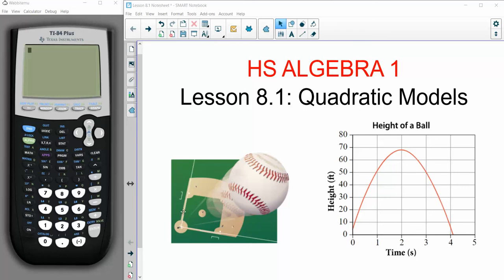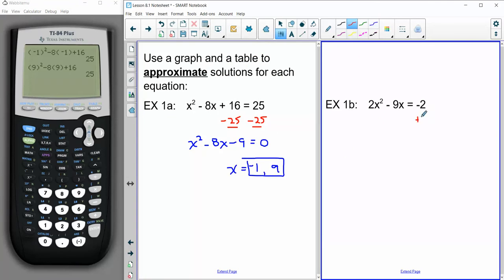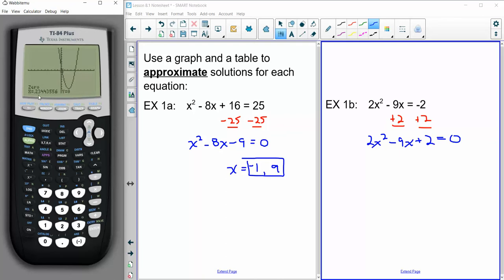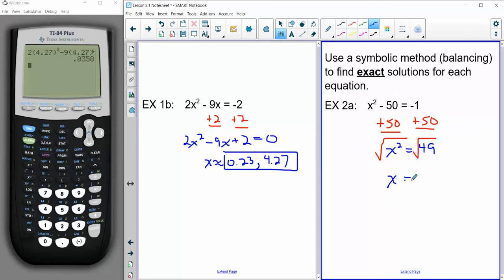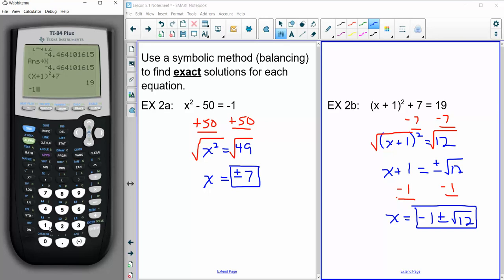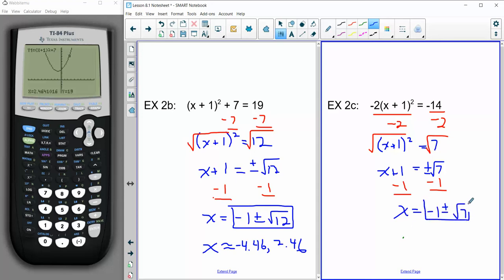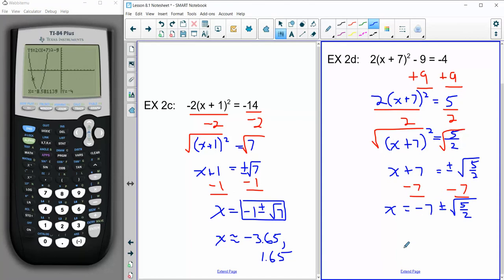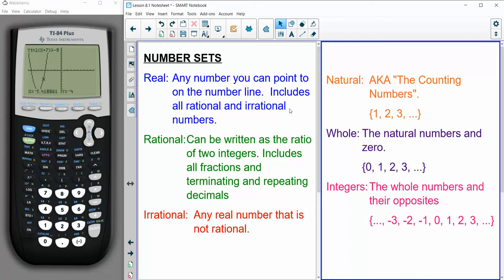HS ALGEBRA 1: Lesson 8.1 - Quadratic Models